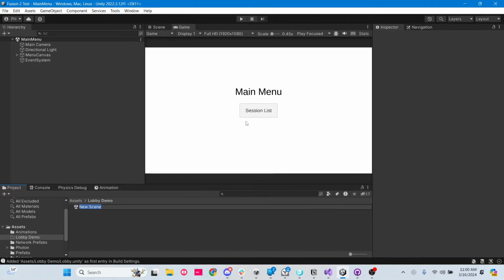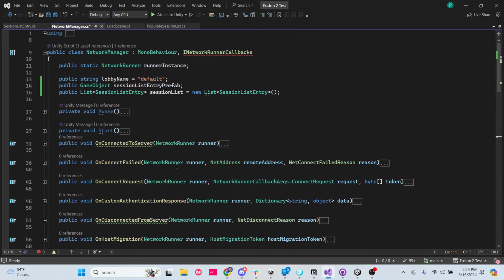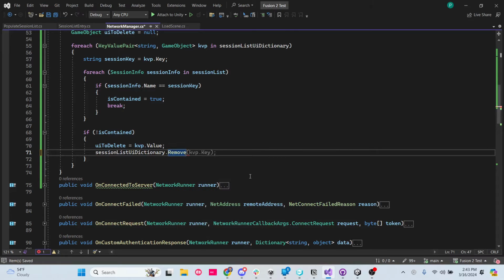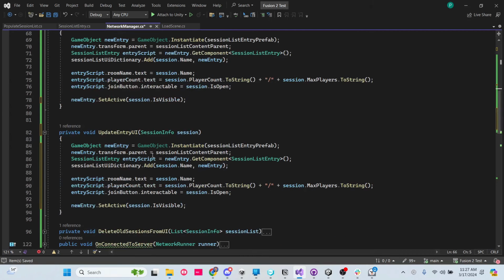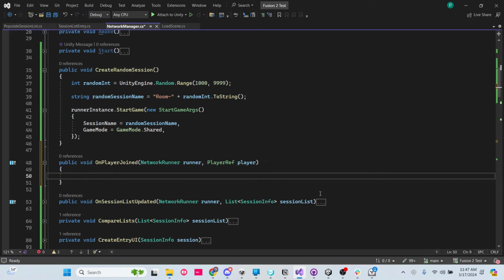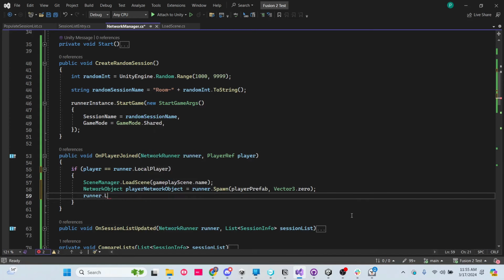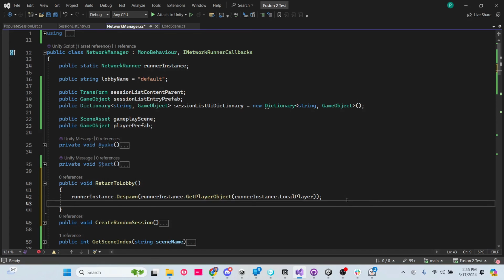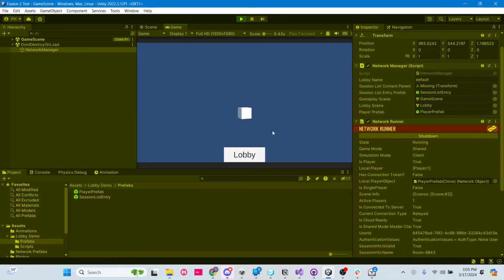Fusion 2 - Creating and Returning to Lobbies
Perhaps you'd like a lobby system for your game. But, once you're in a session, how do you return to a lobby? Those questions are answered in this unusually long video.